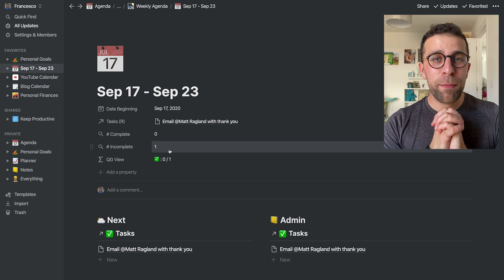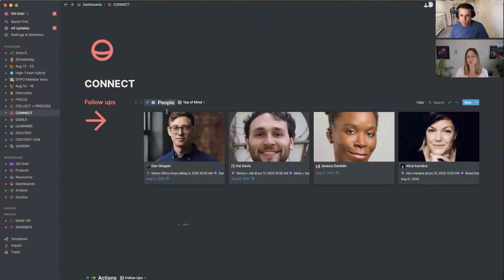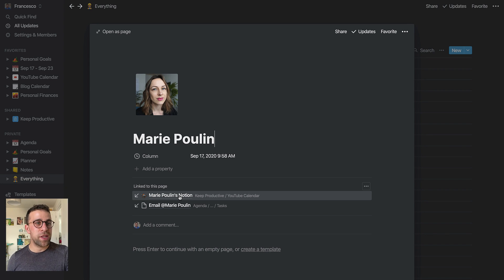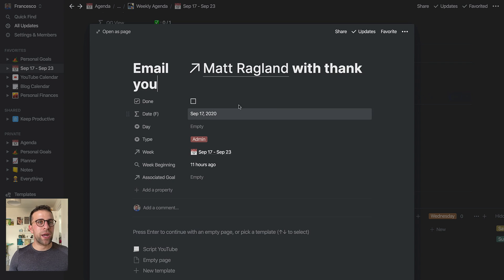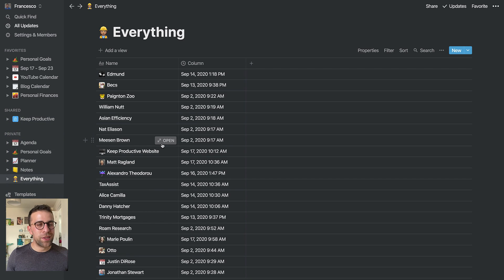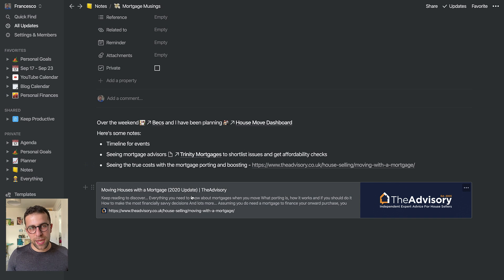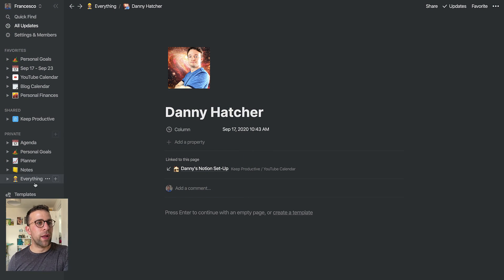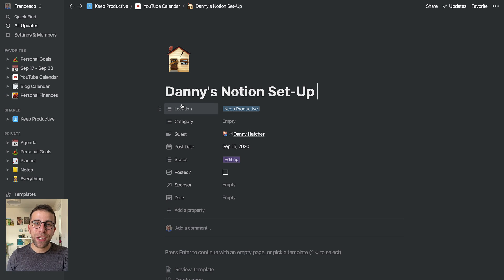How I'm Using Notion Backlinks